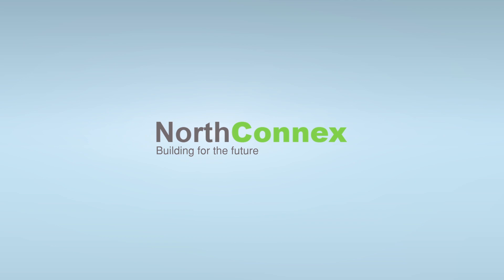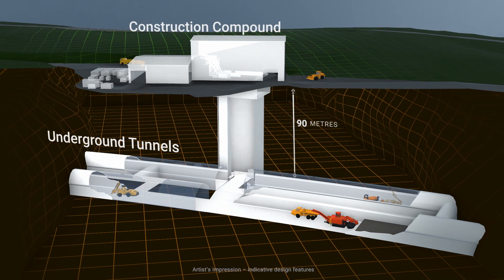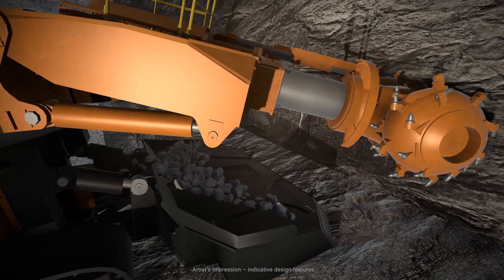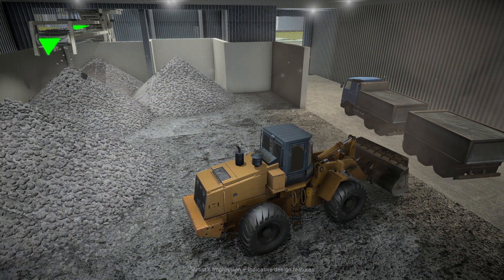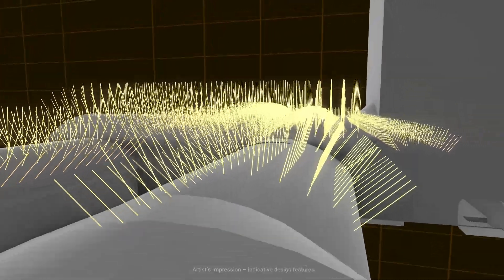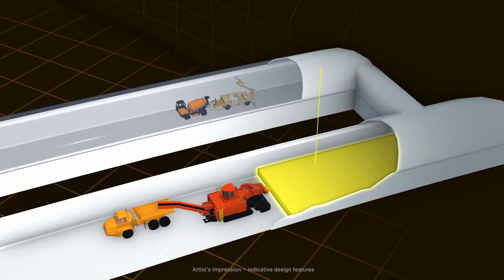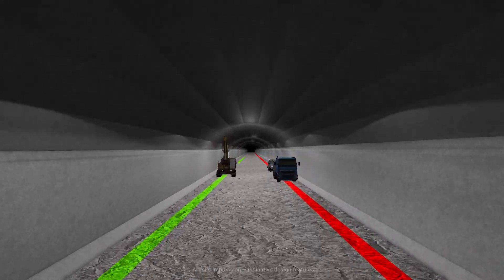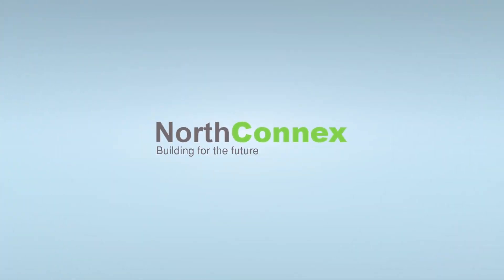NorthConnex tunnel construction animation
About 21 kilometres of tunnelling is being carried out for NorthConnex. The two main nine kilometre tunnels will carry motorists between the M1 Pacific Motorway and the Hills M2 Motorway and additional tunnels are being excavated for on and off ramps.